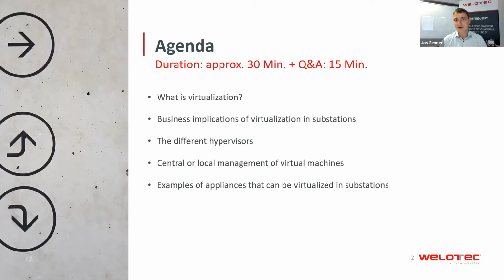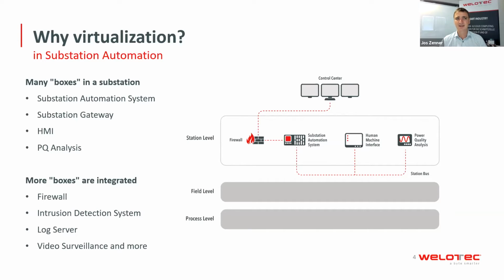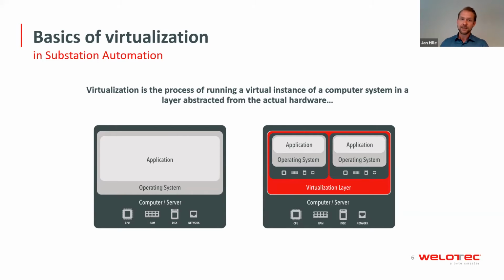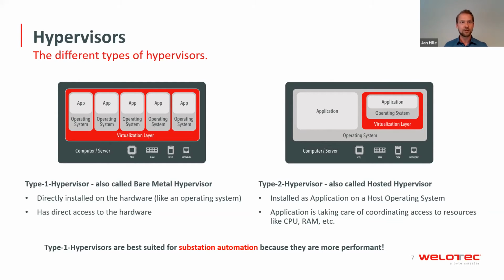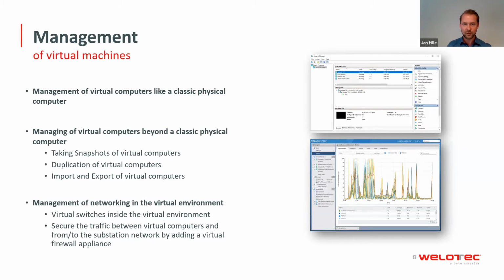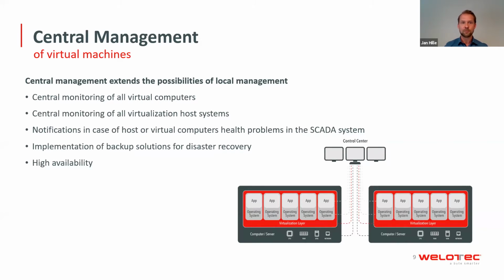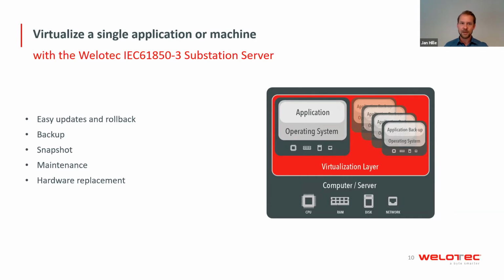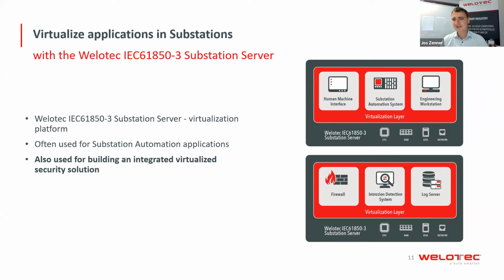How to virtualize applications in digital substations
Online event hosted by Welotec GmbH focussing on the following topics:

- Business implications of virtualization in substations
- The different hypervisors
- Central or local management of virtual machines
- Examples of appliances that can be virtualized in substations
- Beyond the station leven - virtualized IED's